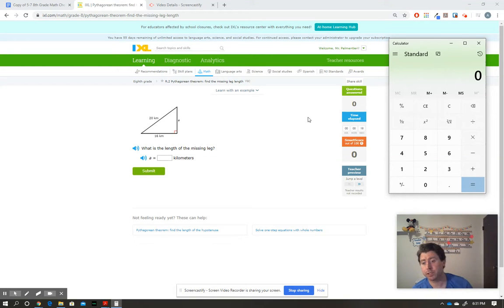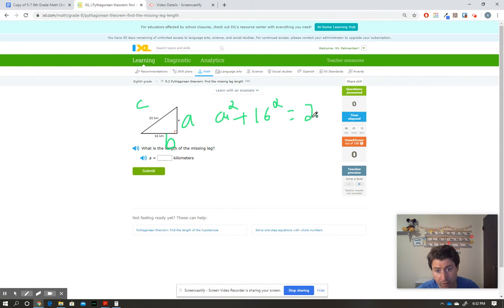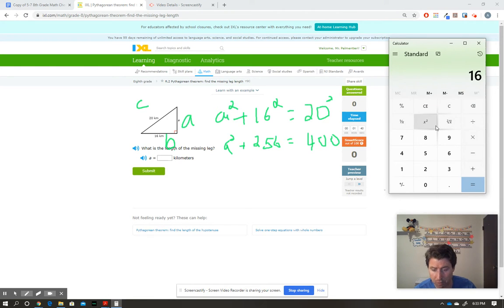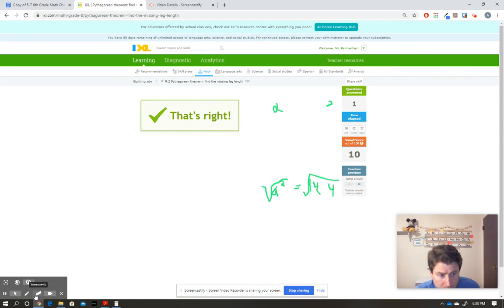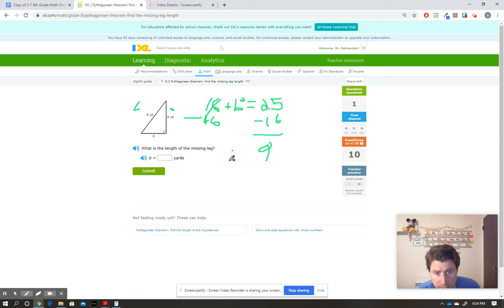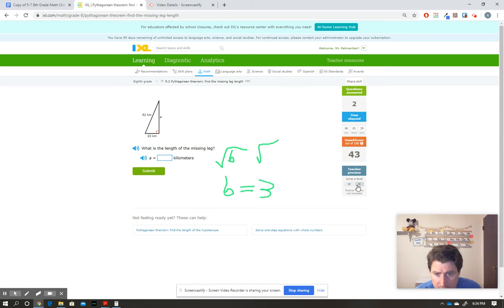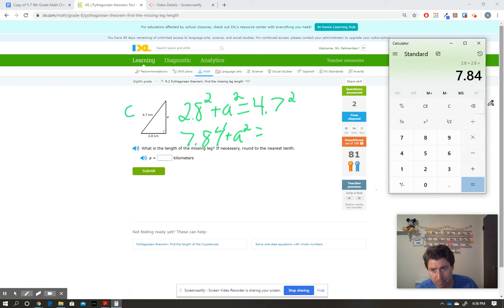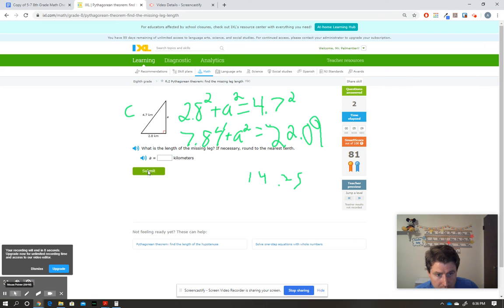8th Grade R.2 IXL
IXL: R.2 Help